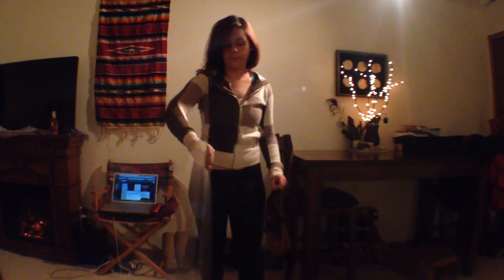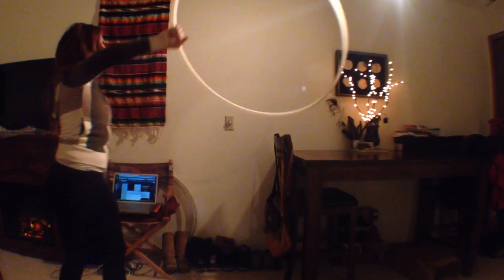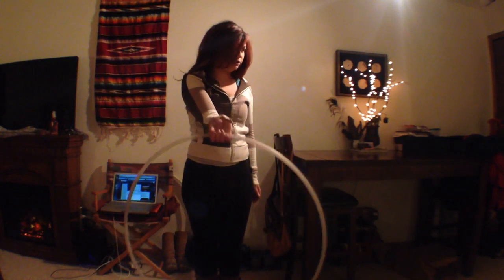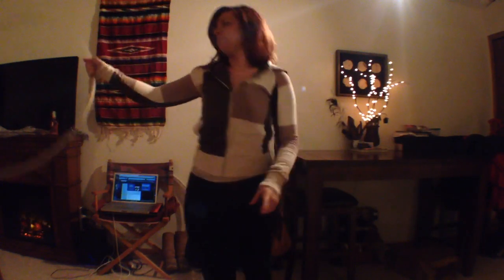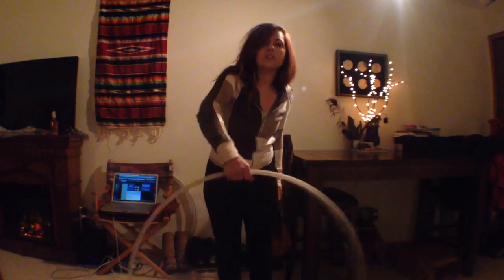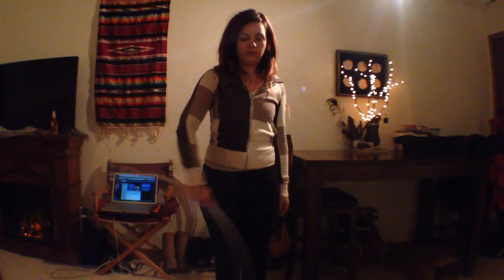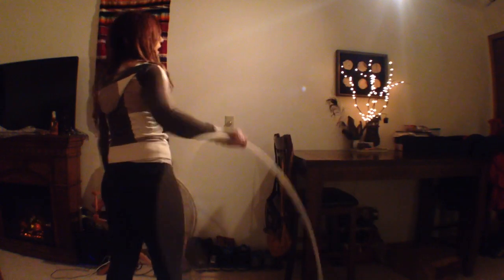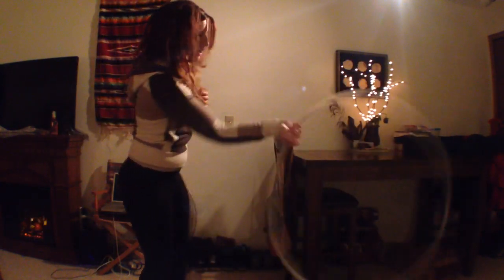The hand spin tutorial: with some variations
Requests tutorial from Krista !! hope this helps !